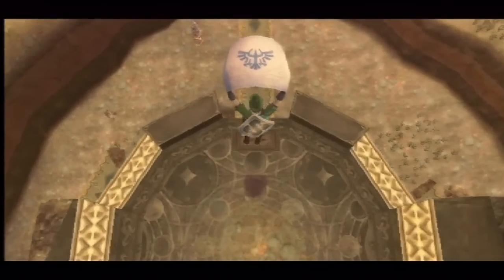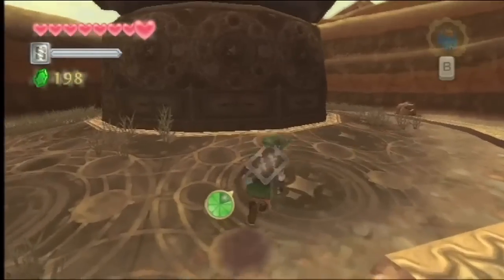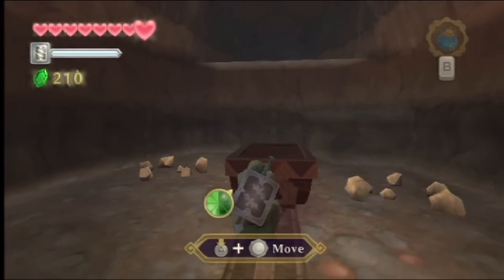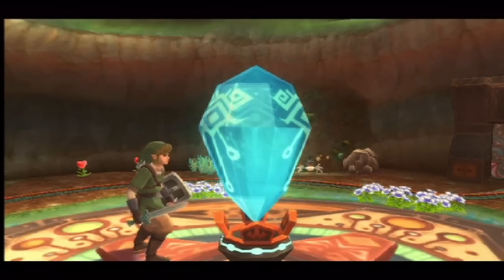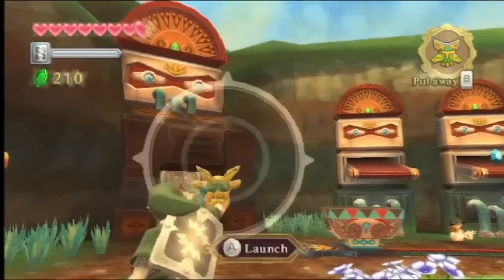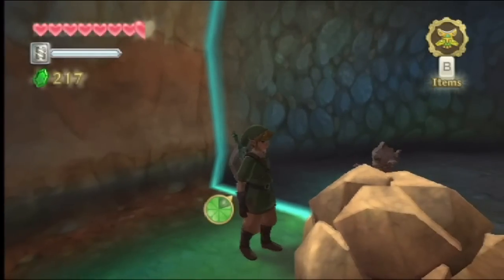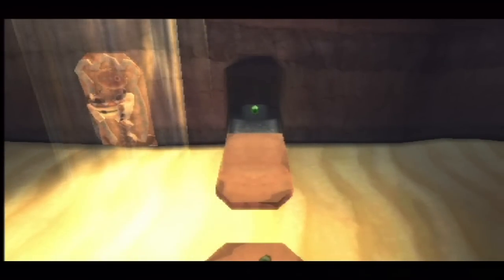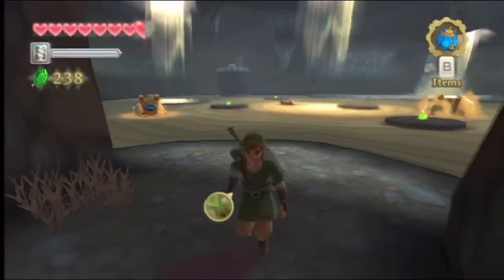The Legend of Zelda: Skyward Sword 100% Walkthrough - Episode 23 - Lanayru Mine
The Legend of Zelda: Skyward Sword Walkthrough Episode 23!

Hey guys! In this part, we head down into the Lanayru Mines and get some time travel action going!

In this video: Entering Lanayru Province, specifically Lanayru Mine, hitting our first timeshift stone

Fun fact: Before the game came out, I had some crazy theory that all the "timeshift stones" were actually on skyloft, and Ghirahim had destroyed skyloft, so you needed to use these stones to bring everything back to life...

New entries to this series at least every Monday and Friday!

Comment Question: What is your favorite Zelda gimmick? (Traveling through time, using masks, using 4 Links, etc.)